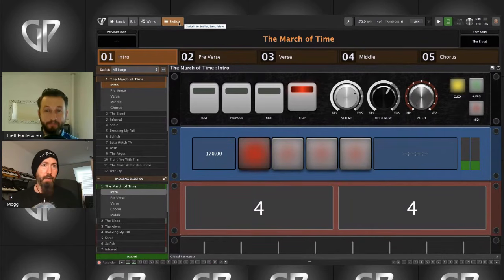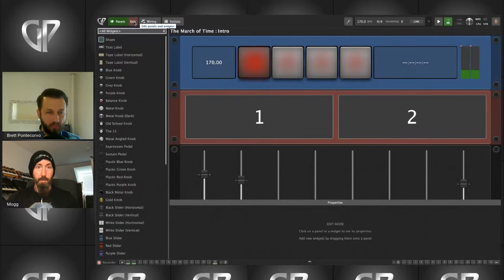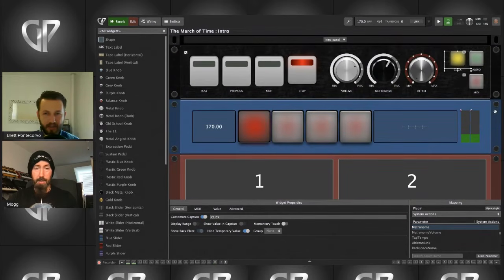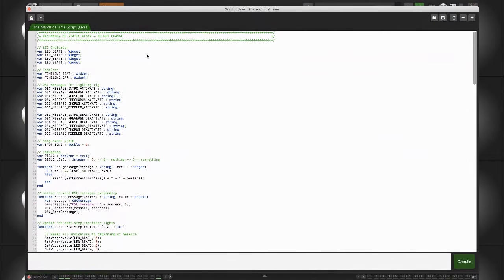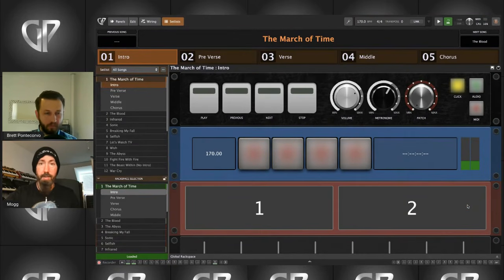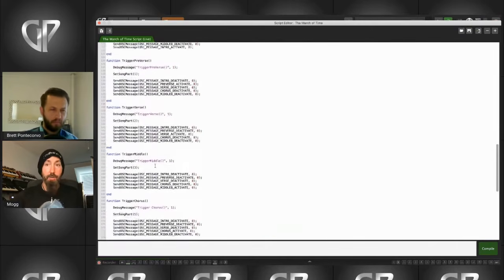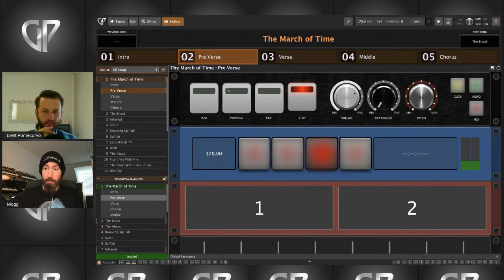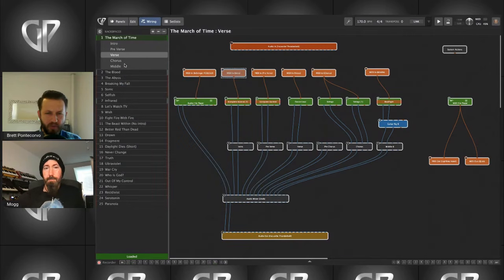How Mogg From Caffeine Kill Uses Gig Performer 4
In this video, Brett Pontecorvo interviews Mogg from an industrial metal band Caffeine Kill where he talks about his experiences with Gig Performer 4 and the many different ways he uses this software for his music.

⏲⏲  Time Stamps  ⏲⏲
0:00 - Intro
0:32 - Getting to Know Mogg, Caffeine Kill and How He Found Gig Performer
7:41 - Limitations of Gig Performer 3 for Mogg
8:36 - Mogg Moves to Gig Performer 4
9:17 - What Mogg Brings With Him To a Gig
11:04 - Mogg's Main Screen with The March of Time Setlist
12:02 - Breaking a Track Into Song Section Variations
15:49 - Exploring Mogg's Rackspace
19:20 - Wiring Behind the Scenes
24:55 - Lighting Setup
28:07 - How the Setup Works
29:06 - Backstage Script
36:33 - Metronome Output Setup
38:56 - Variations Sample
41:22 - Transposing Different Sections
43:00 - Adjusting Per Patch
44:00 - What's New With Caffeine Kill
47:01 - Outro